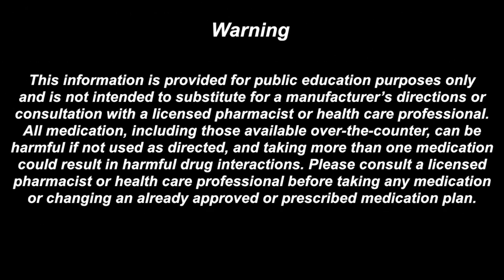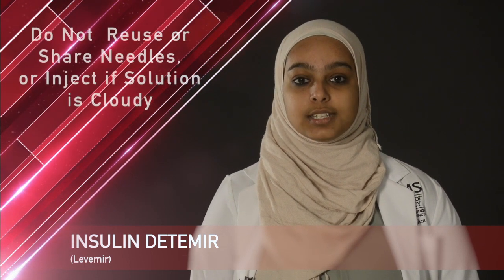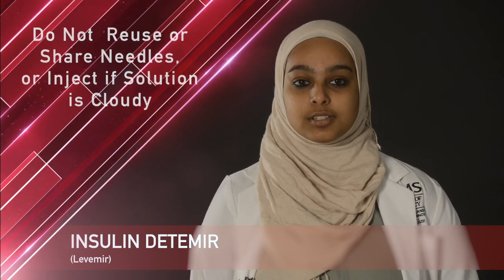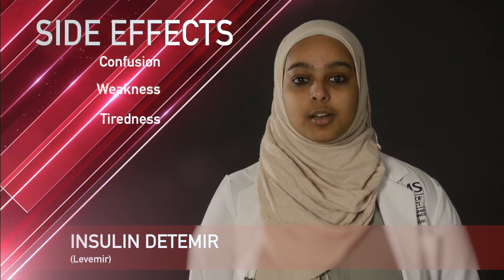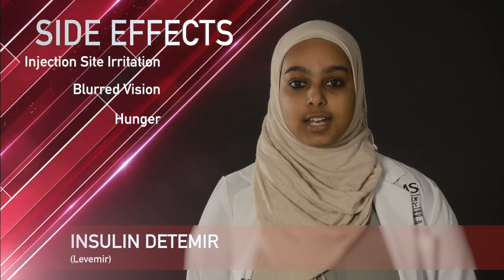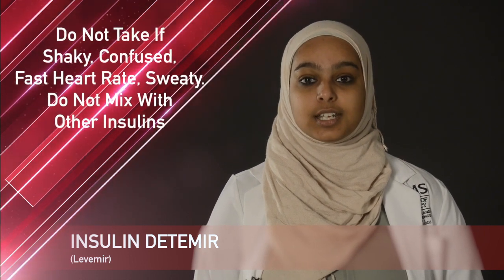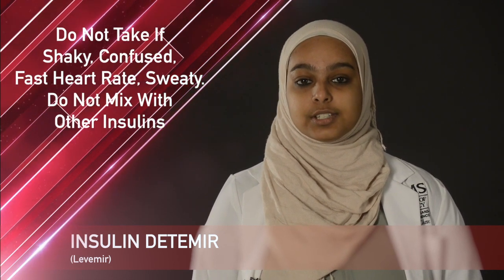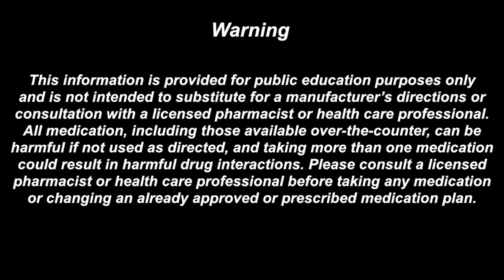Insulin Detemir or Levemir Medication Information (dosing, side effects, patient counseling)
Your medication Insulin Detemir

Levemir is most commonly used for diabetes. No matter what your doctor has you taking it for Levemir is usually injected just below the skin either before or after a meal after testing your blood sugar or at night before you go to sleep. It is important to never reuse or share needles. Do not inject Levemir if the solution is cloudy or discolored.

Some common side effects with Levemir include headache, low blood sugar, feeling tired of confused, muscle weakness, feeling hungry, pain or redness at injection site, and blurred vision.

Do not take Levemir if you are shaky, confused, increased heart rate, or sweating because these could be signs of low blood sugar.

While taking Levemir, remember it is important to tell your doctor or pharmacist if you have:
 If you are taking any other diabetes medications
 Severe muscle cramps or weakening
 If you are pregnant